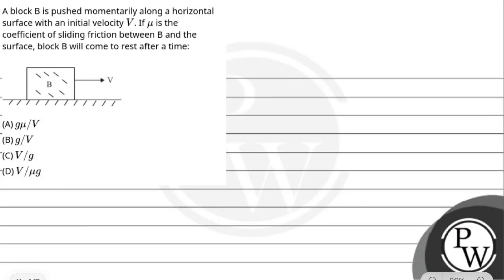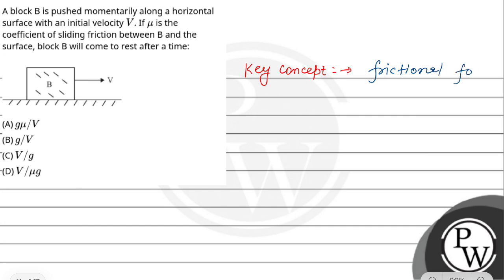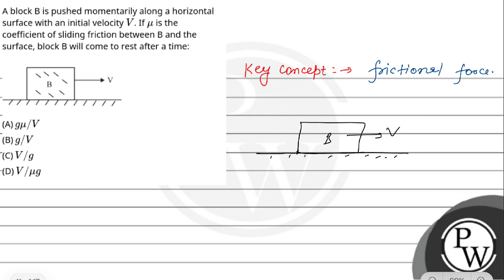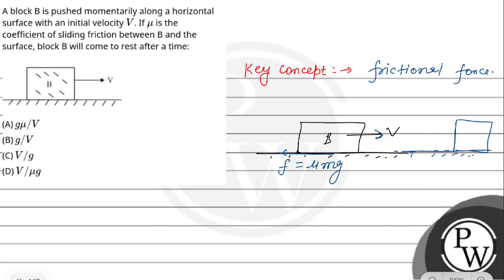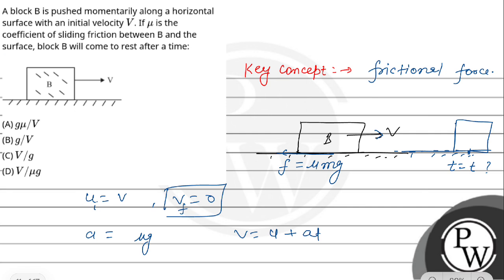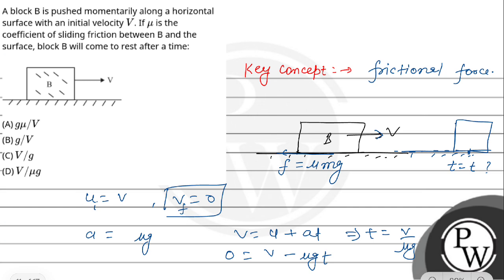A block B is pushed momentarily along a horizontal surface with an initial velocity V. If&nbsp;&....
A block B is pushed momentarily along a horizontal surface with an initial velocity V. If&nbsp;&#956; is the coefficient of sliding friction between B and the surface, block B will come to rest after a time: